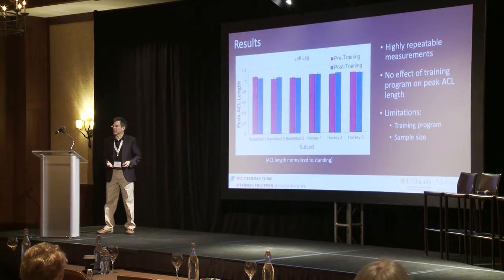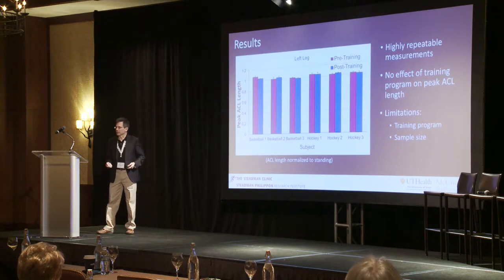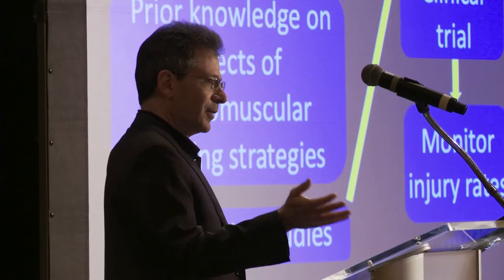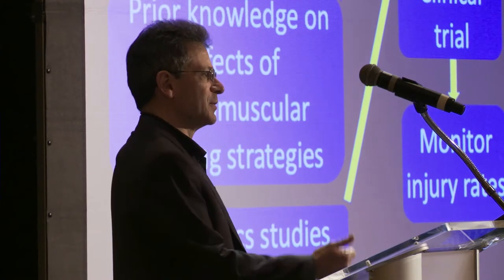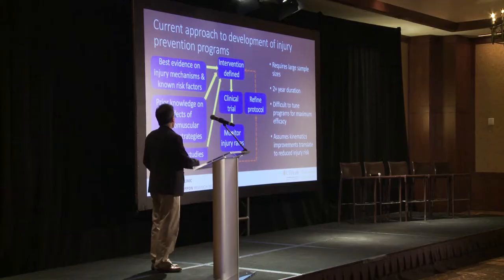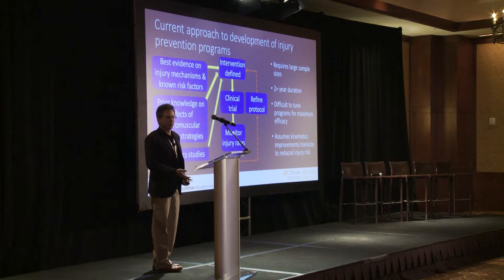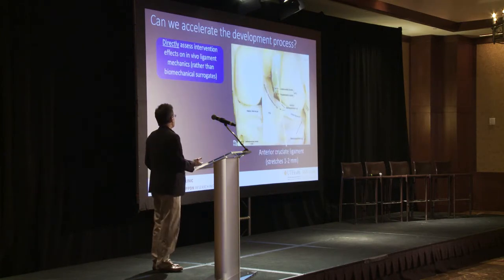Injury Prevention Symposium - Scott Tashman Interview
We sat down for an interview with Dr. Scott Tashman, Director of Biomedical Engineering - Steadman Philippon Research Institute, during the 2nd Annual Injury Prevention Symposium.